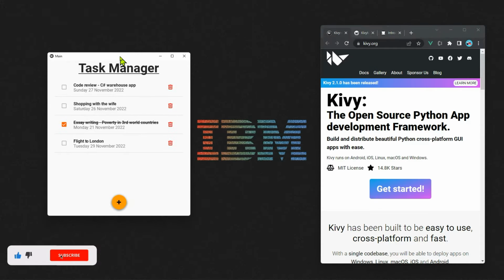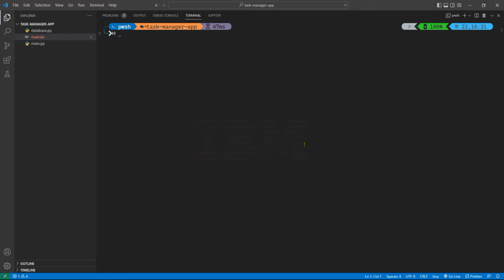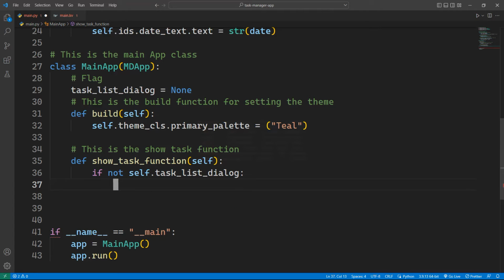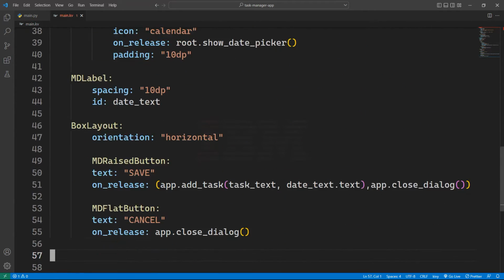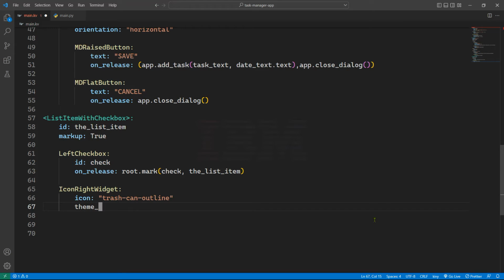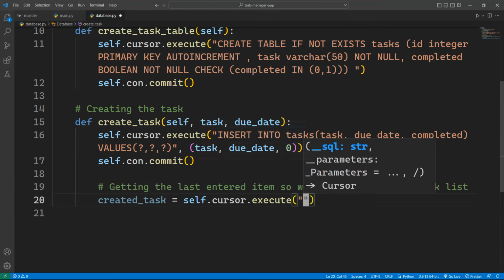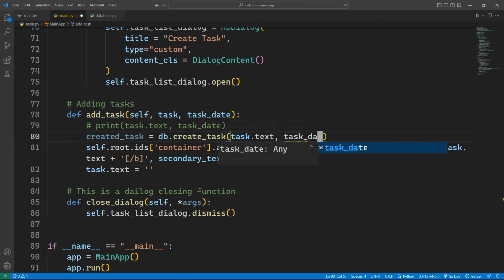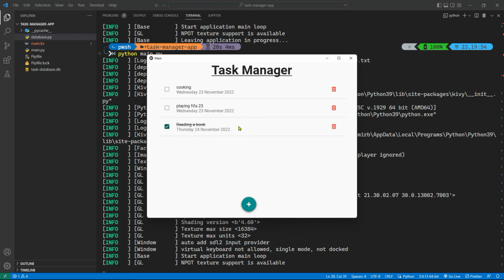Build "Task Manager" Mobile App with Kivy Framework / Python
Hey 👋
In this tutorial we have created a To-Do list application using the KivyMD framework. The application uses a custom dialog box to get task input from the user and adds it to a SQLite database. The saved tasks are displayed in a scrollable list with each item having a checkbox to mark it as complete or incomplete. The list items are also linked to the database primary keys for updating and deleting tasks.

The application loads the saved tasks from the database at the start and displays them on the screen. The theme of the application is set to "Orange". The code also includes a date picker that allows the user to select the date for the task.

Overall, this code provides a functional To-Do list application that can be extended and customized as per requirements.

Index 👇
Intro 00:00
Setup 01:58
Building the logic 03:13
Building the database 44:16
Testing & Debugging  01:08:37
Outro 01:12:56

ASMR programming channel @ledgerarchive

Twitter & IG : @BekBrace